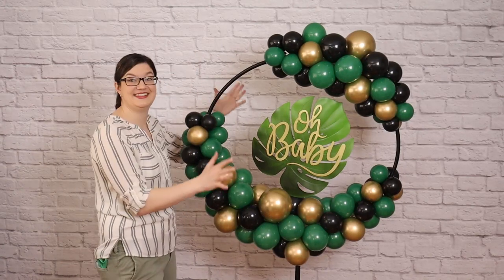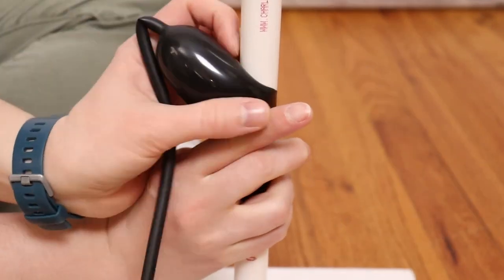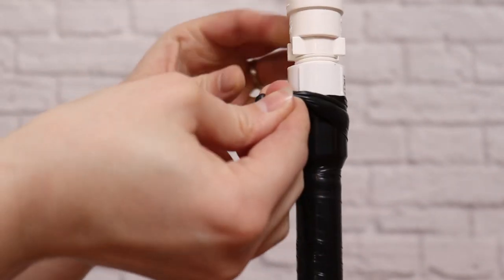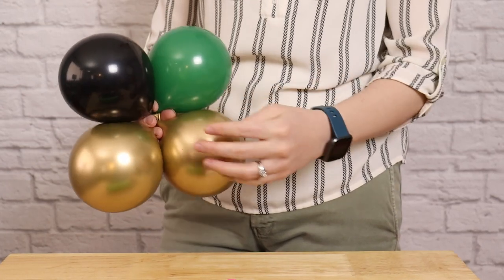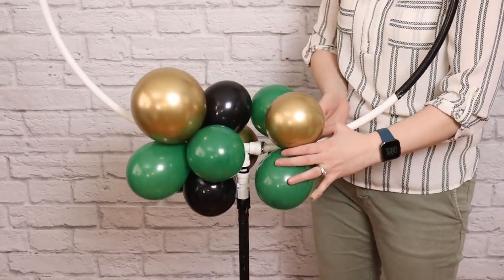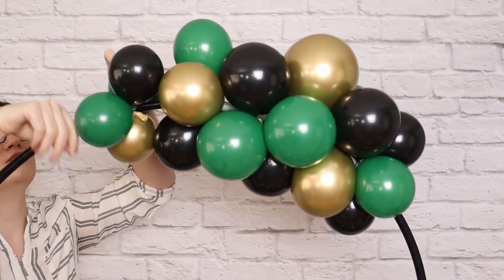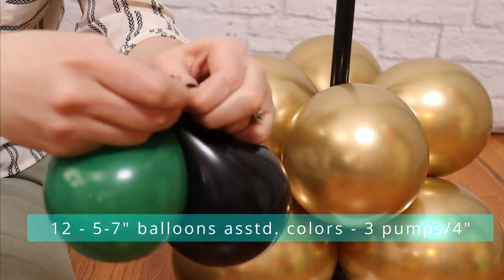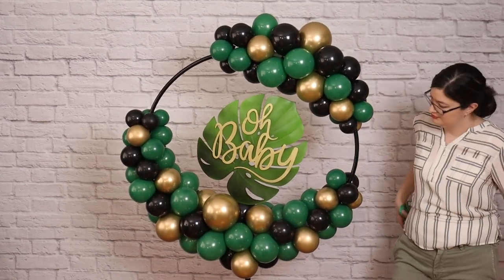DIY Balloon Hoop | Circle Arch Stand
Learn how to decorate a balloon hoop stand for your next party! Compete supply list below.

Balloon Plans
Hoop Stand Plans

Supplies/Tools
40 - 5" black balloons
39 - 5" green balloons
41 - 7" chrome gold balloons
8 - 260q black balloons
Balloon hand pump
Hoop balloon stand
Optional: sign to hang in center & fishing line